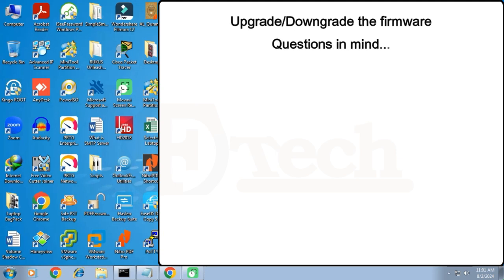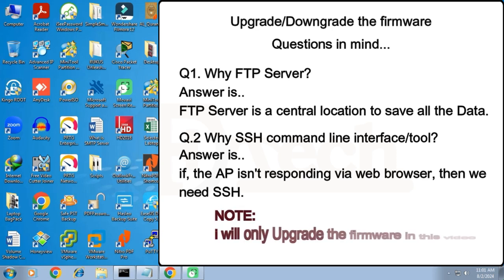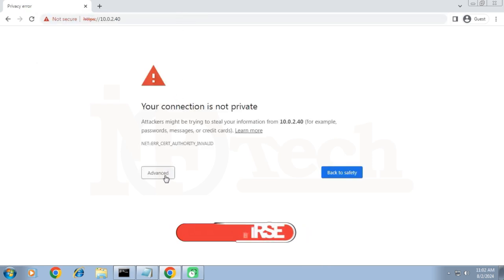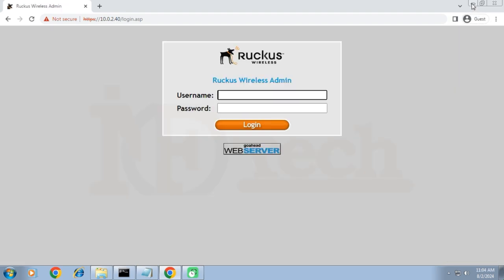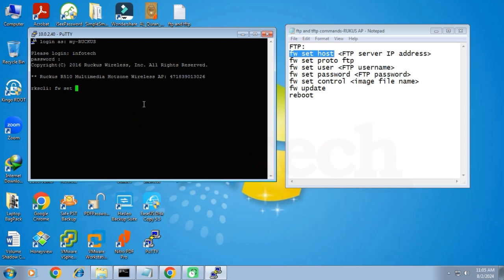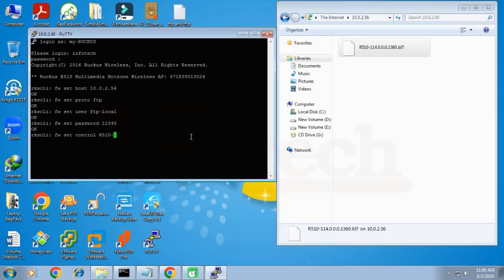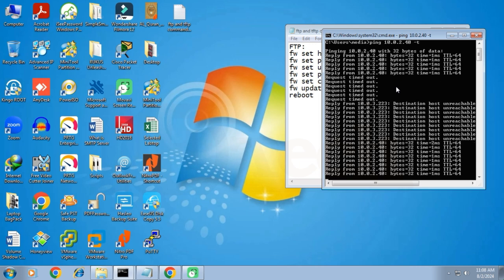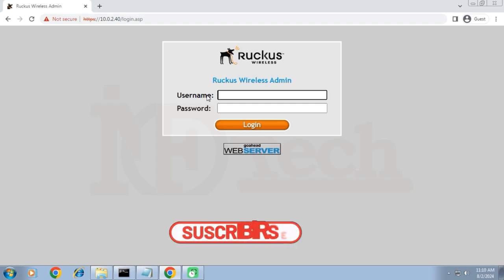HOW TO UPGRADE DOWNGRADE RUCKUS AP FIRMWARE VIA SSH INTERFACE, RUCKUS FIRMWARE UPGRADE & FTP SERVER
How to configure FTP Server on Windows 10 Machine, Setup FTP Server on Windows 10 Machine, Configure